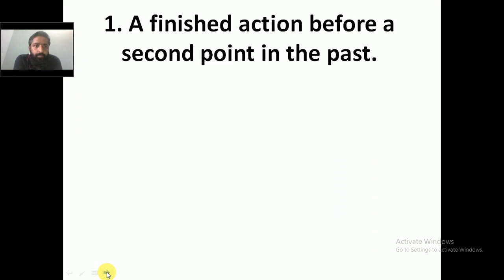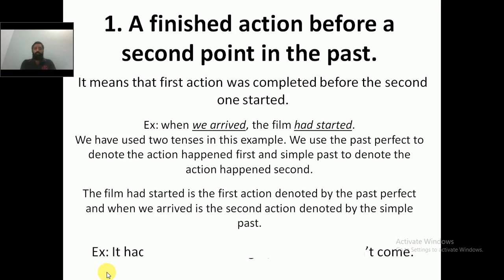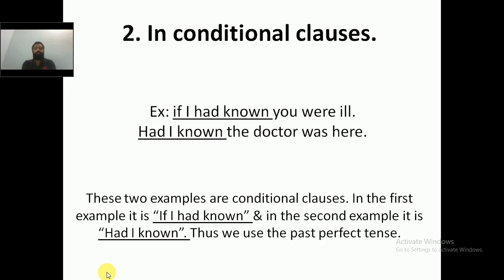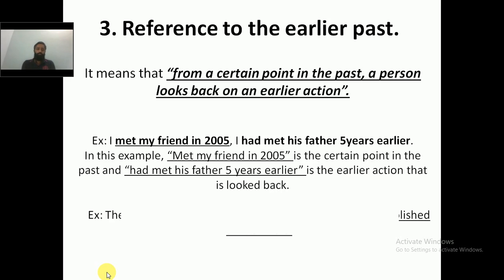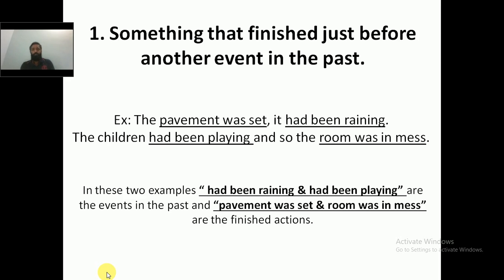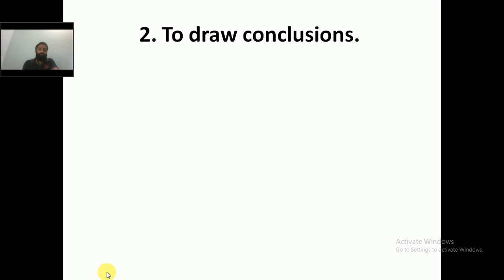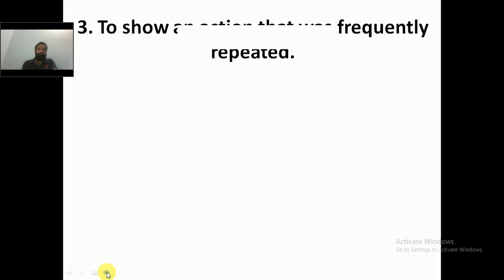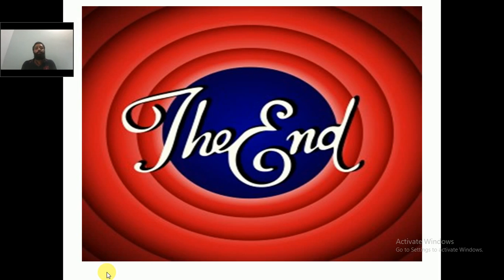Past Tense Part 2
Getting into the depth of Past tense.